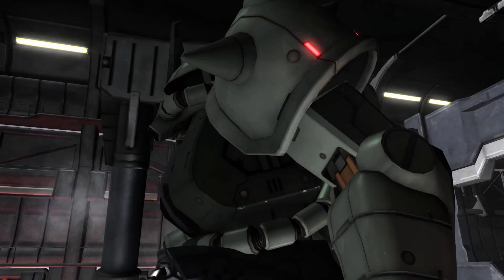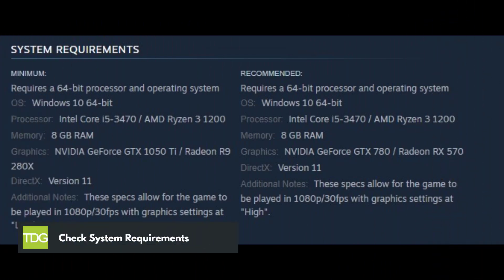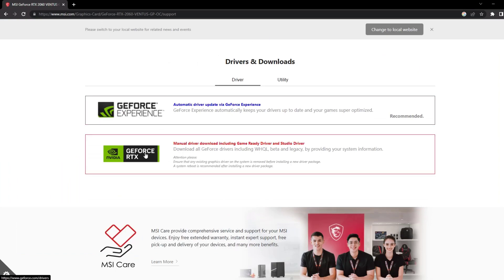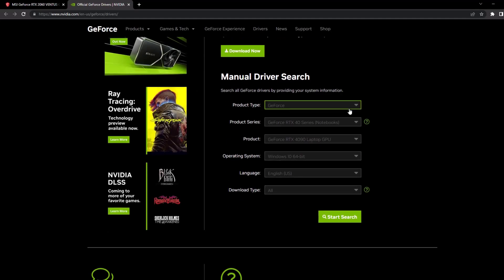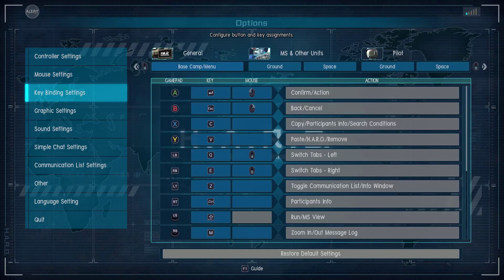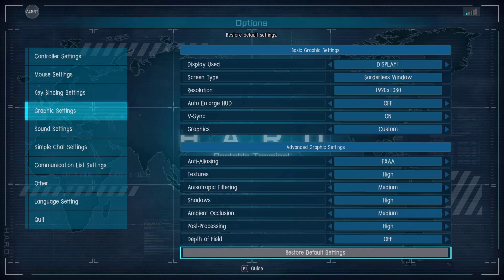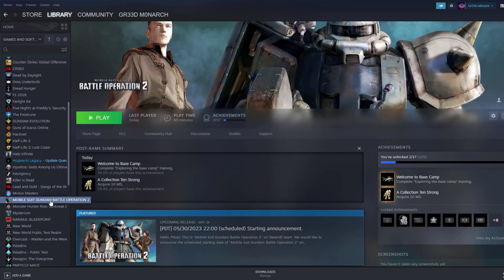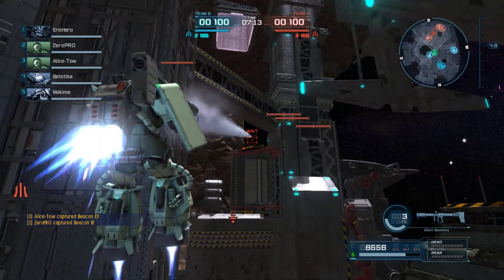How to Fix Mobile Suit Gundam Battle Operation 2 FPS Drop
If you're experiencing FPS drop issues in Mobile Suit Gundam Battle Operation 2, there are several troubleshooting steps you can take to fix the problem.

First, check the game requirements to ensure that your system meets the minimum specifications.

Next, update your graphics card drivers to the latest version, as outdated drivers can often cause performance issues.

Adjusting the graphics settings within the game can also help alleviate FPS drops—lowering settings such as resolution, texture quality, and shadows can improve performance.

Finally, verifying the game files through the game launcher or platform (such as Steam) can identify and fix any corrupted files that may be impacting performance.

By following these steps, you can potentially resolve the FPS drop issue and enjoy smoother gameplay in Mobile Suit Gundam Battle Operation 2.

00:32 Check System Requirements
00:50 Update Graphics Card Driver
01:34 Adjust Graphics Settings
02:05 Verify Game Files